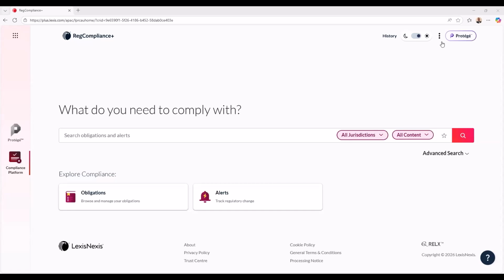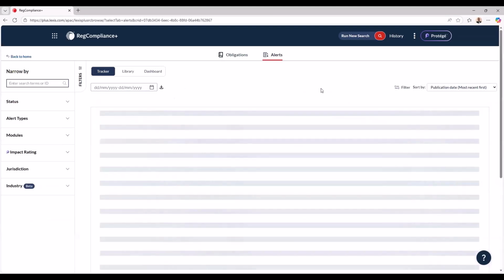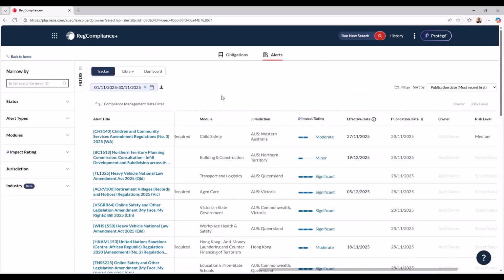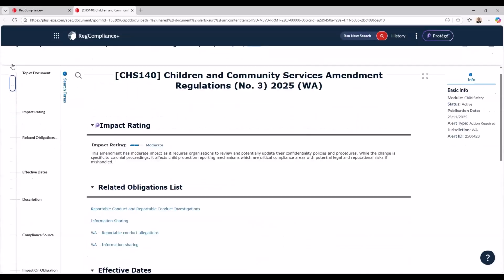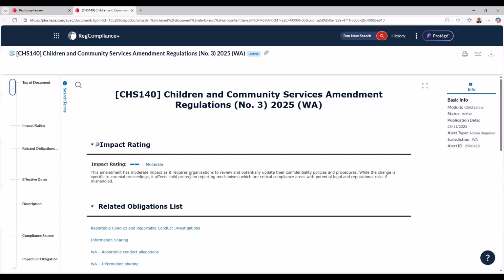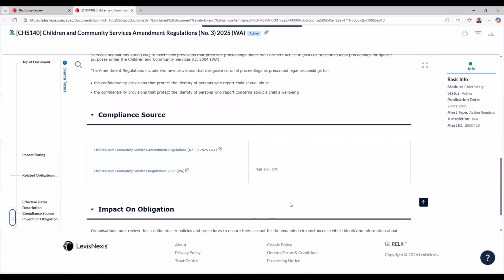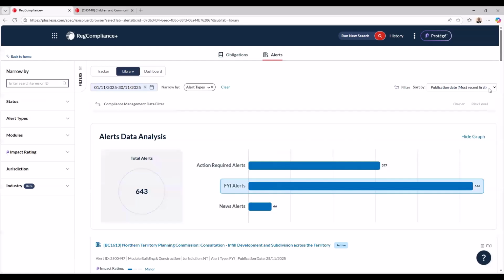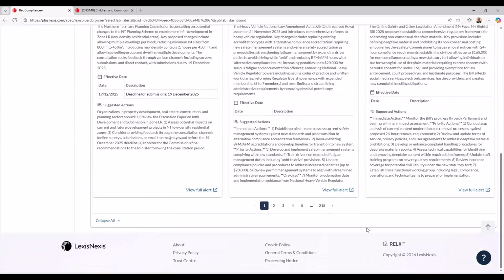Managing and filtering alerts in the LexisNexis RegCompliance+ platform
In this short demonstration video, we provide an overview of how to manage your compliance alerts within the LexisNexis RegCompliance+ platform.